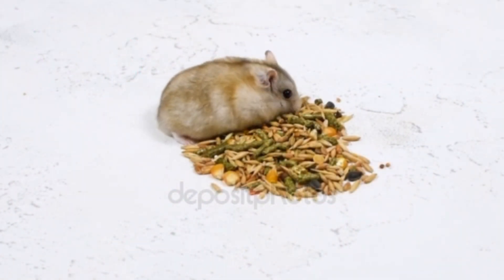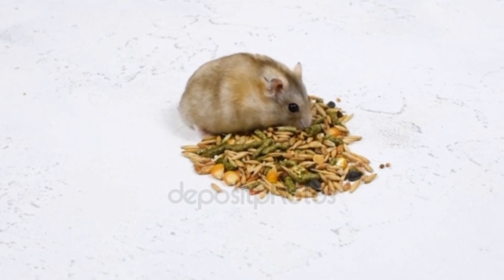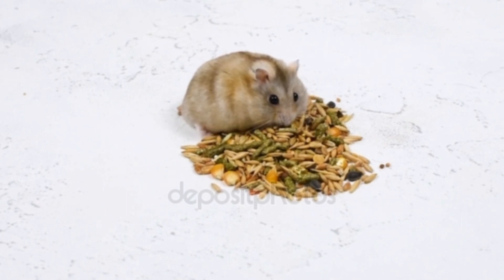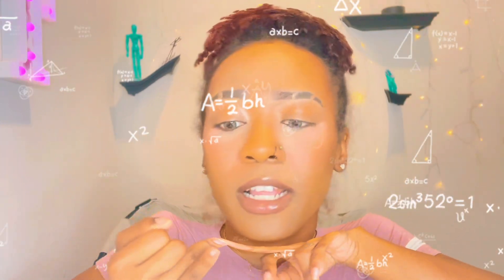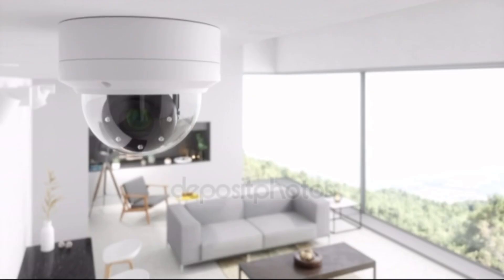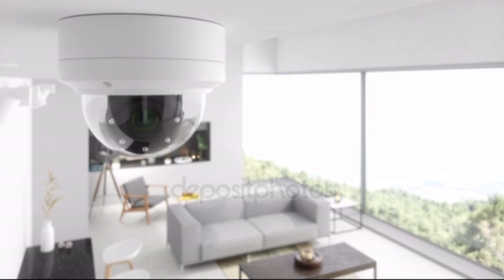How To Find A LOST Hamster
If you’ve lost your hamster or preparing yourself in case it does happen..these are a few tips and tricks to help you find your lost hamster.

           ✨Grab a snack and binge✨

🛒Amazon Shopping Wishlist

🌐🐹If you'd like your hamster, Guinea pig, or bunny enclosure reviewed submit them for a chance to be shown for a video @

❤️Thank you all so much for watching.! If you enjoyed be sure to like and let me know down in the comments.!

hamstercare hamsterescapes losthamster howtofindalosthamster how to find a lost hamster Lost hamster Hamster lost in house hamster care Finding a hamster syrian hamsters pet care dwarf hamsters hamster escapes Hamster escape